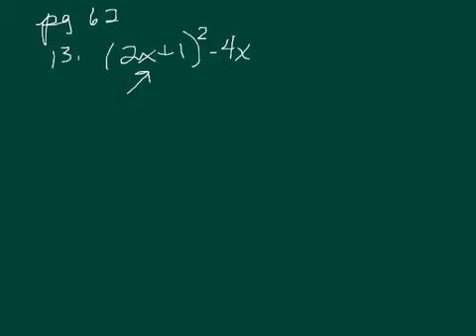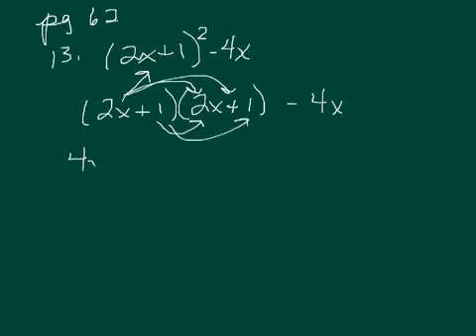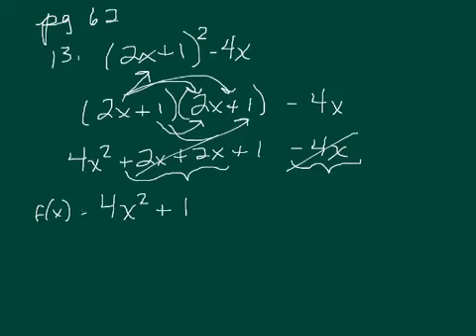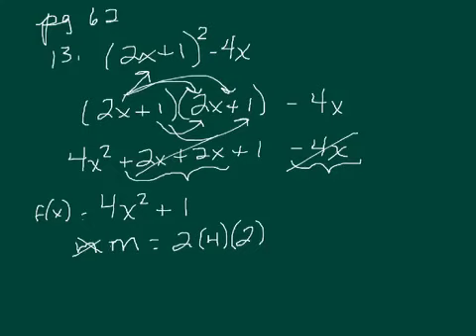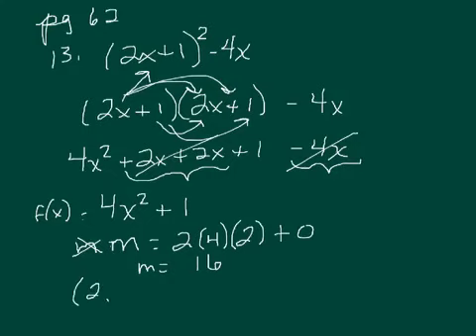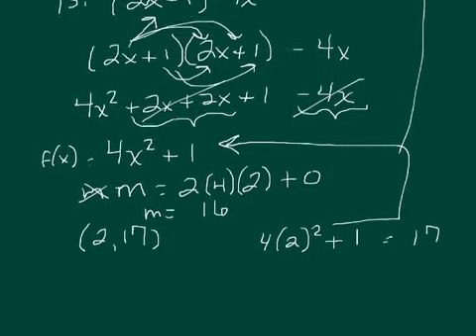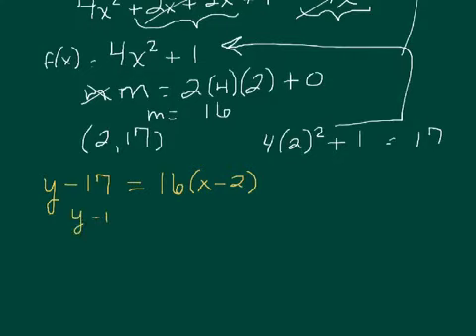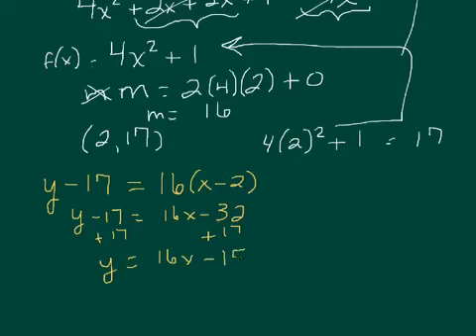Calculus pg 62 # 13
May 14, 2013, 6:07 PM